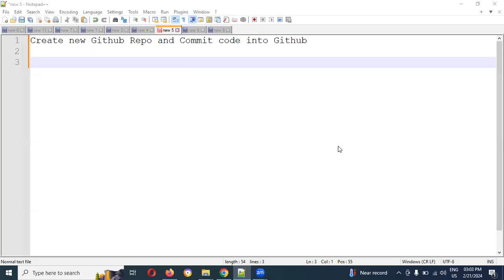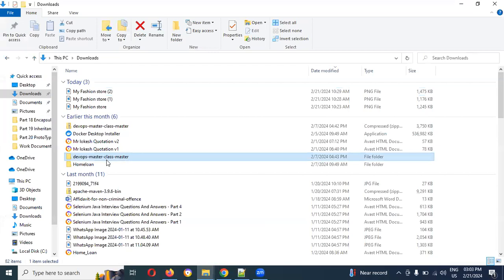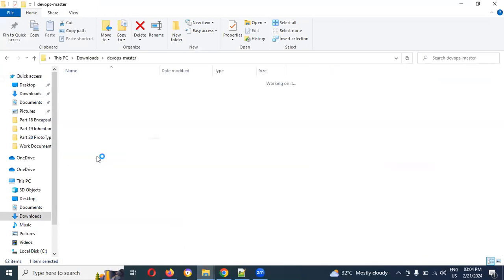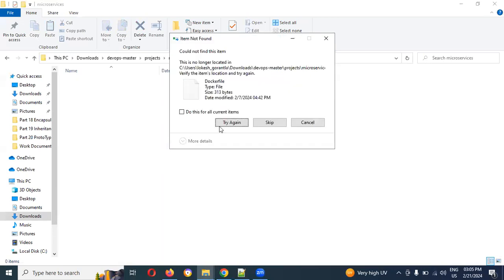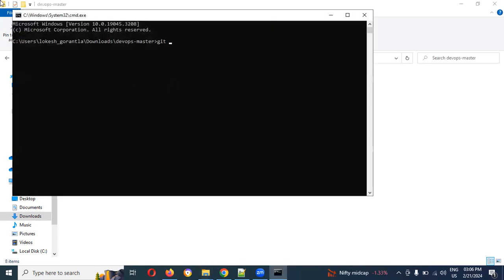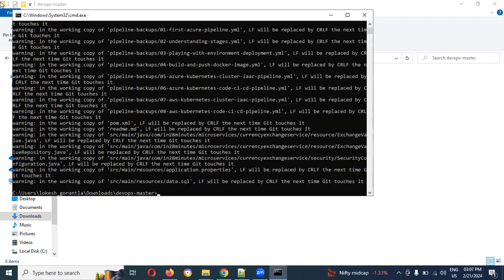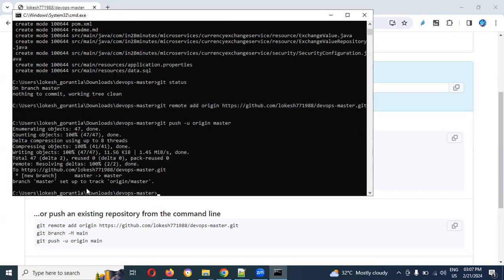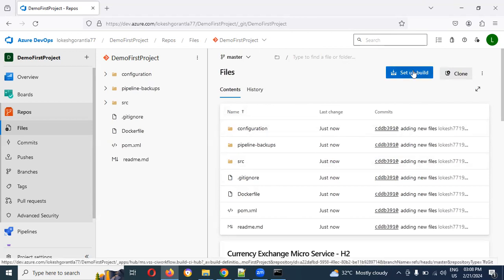Part 3: Connect Github into Azure DevOps